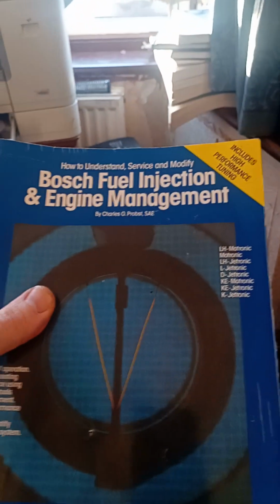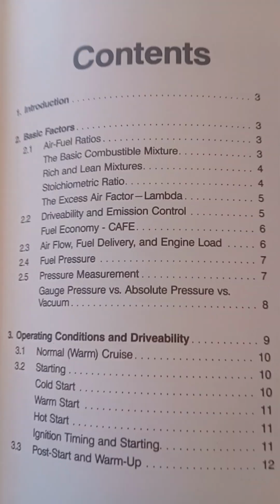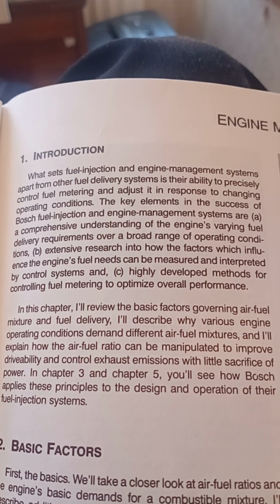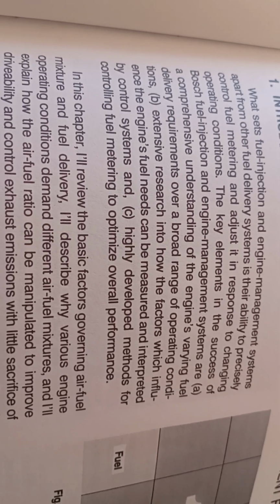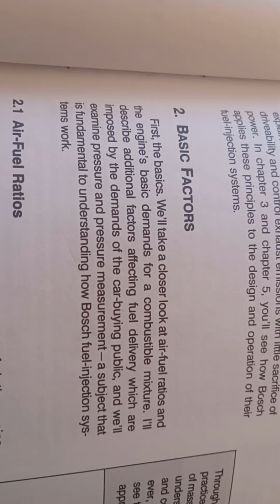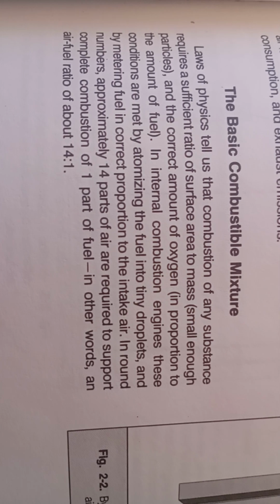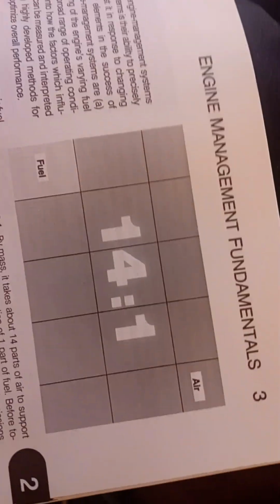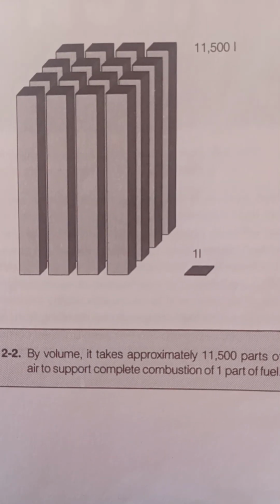Bosch Fuel Injection & Engine Management Chp 2 Engine Management fundamentals - Section 1&2.1 PART1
Essential viewing for anyone interesting in fuel injection systems - this introduction provides the basic grounding we all need to understand the principles of fuel injection